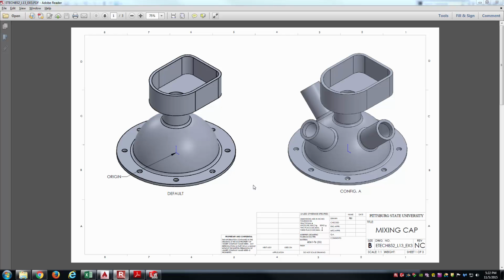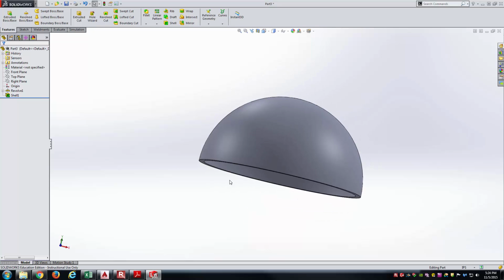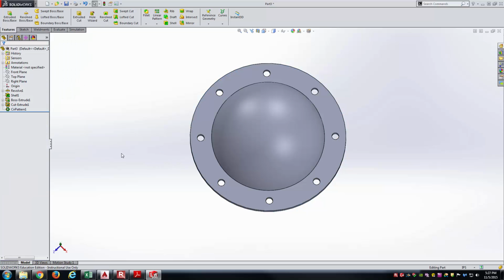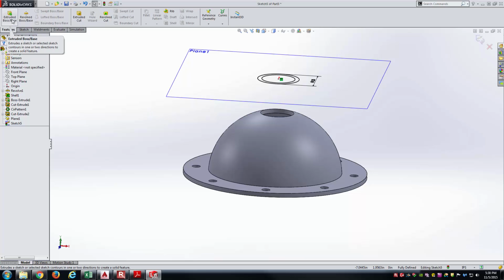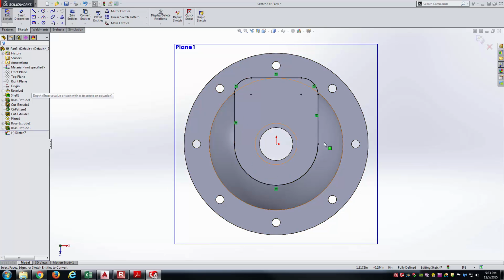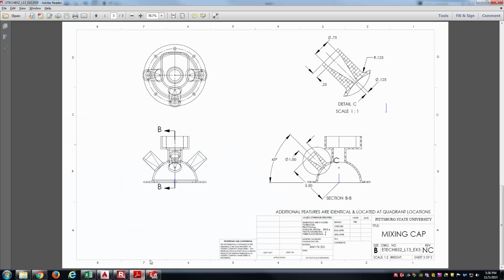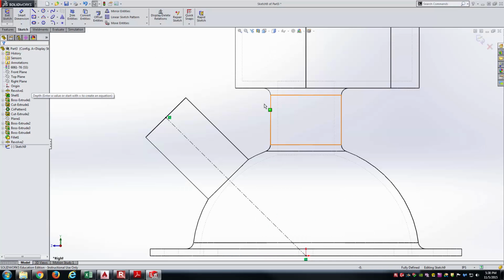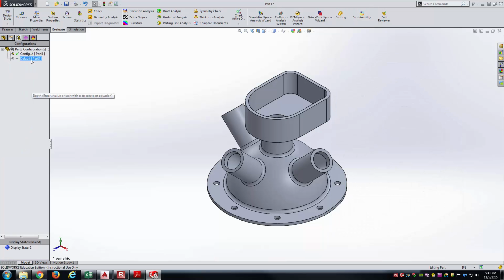SolidWorks - Part Modeling 5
This video is to be used as a demonstration of modeling concepts in SolidWorks.